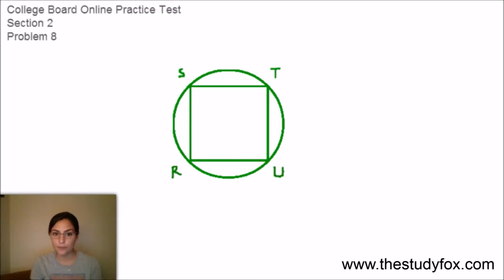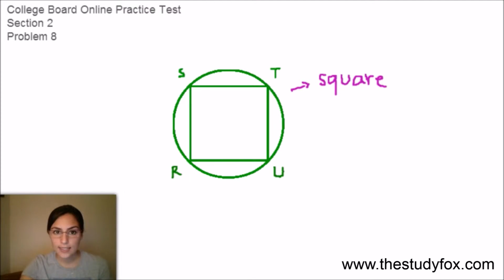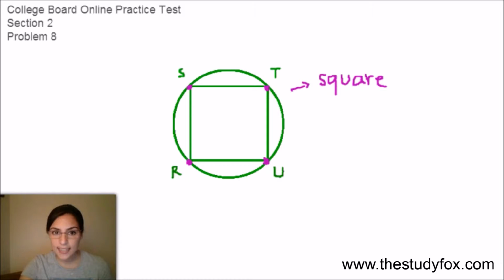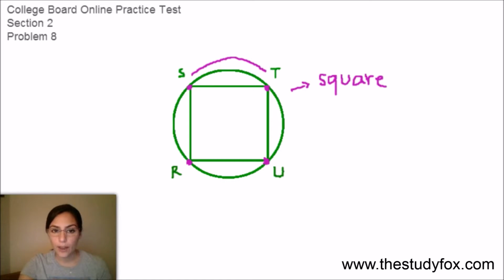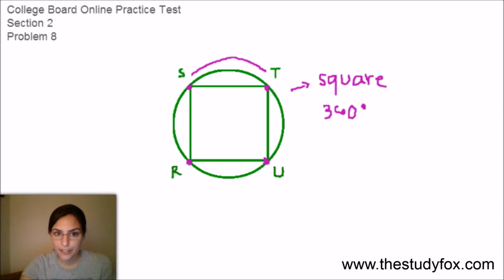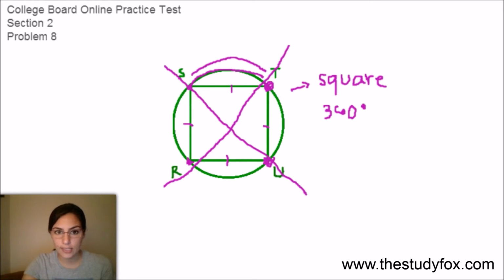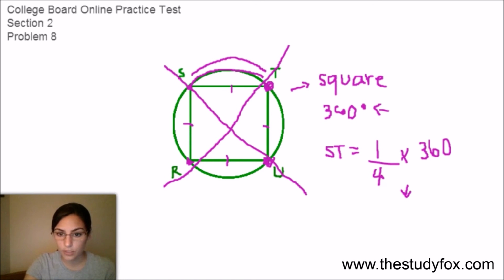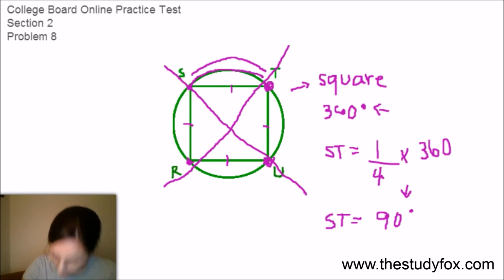College Board Practice Test - Section 2, Problem 8